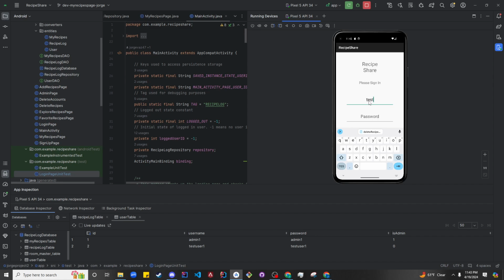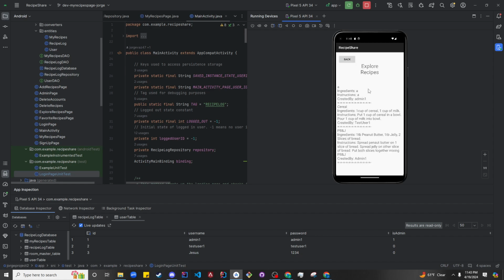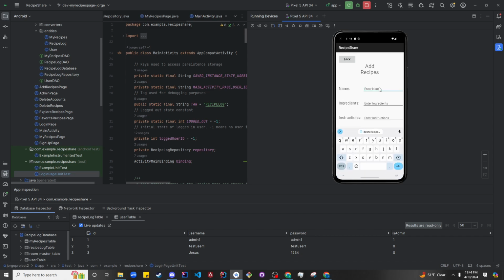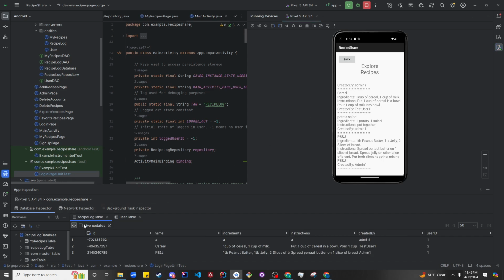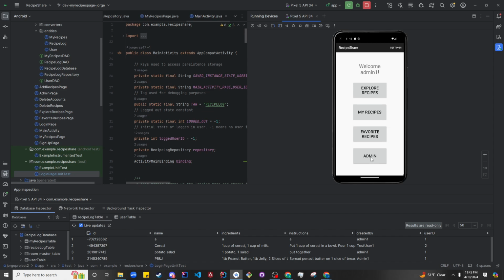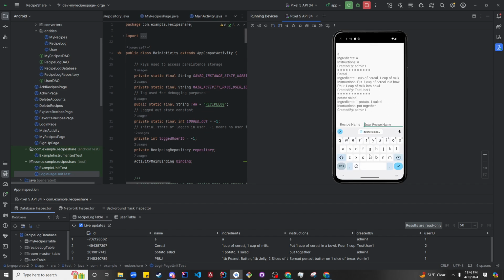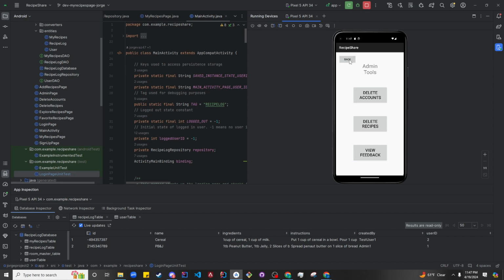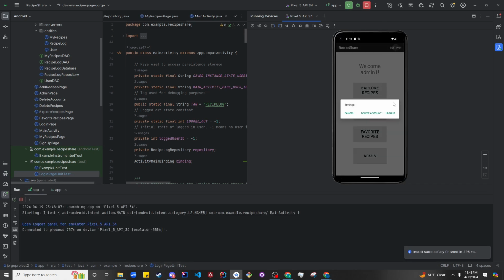Spring2024 CST338 Project2